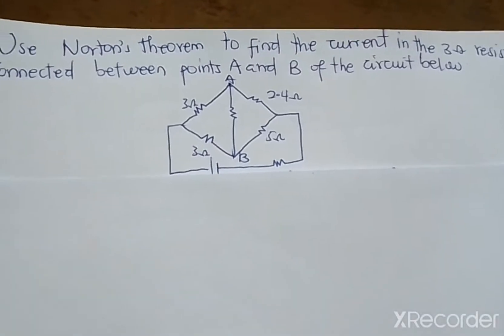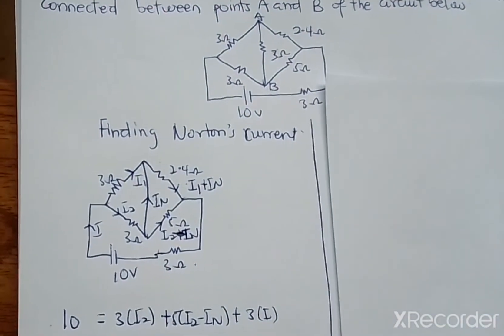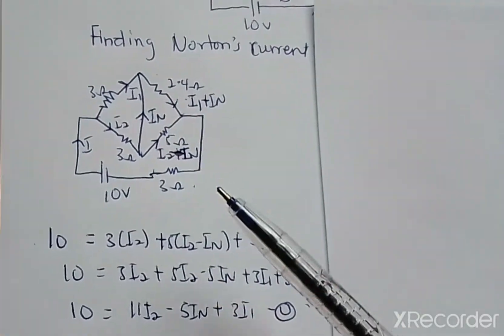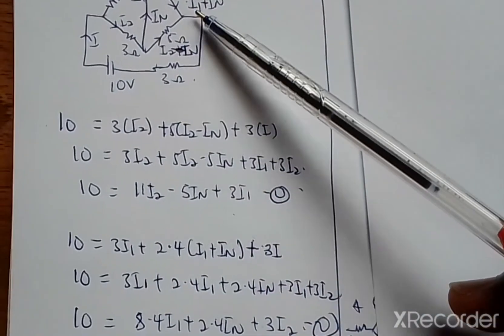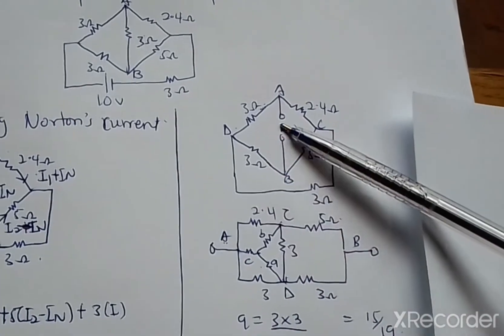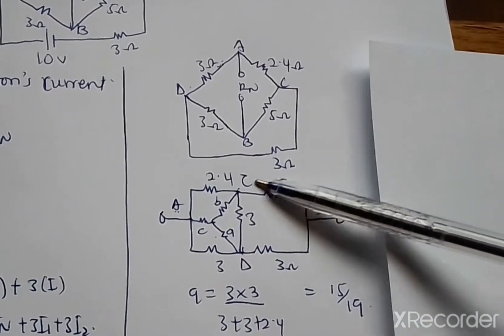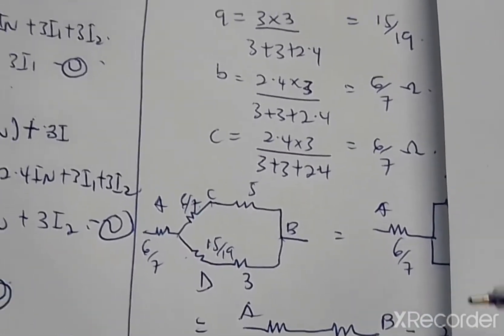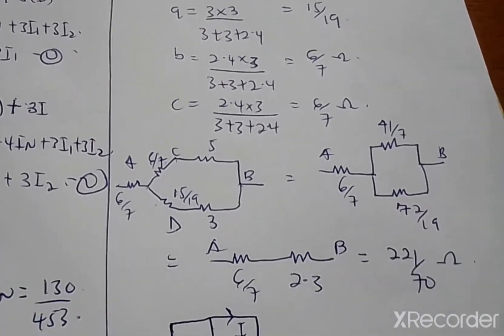1️⃣6️⃣. Bridge circuit Norton's theorem problem